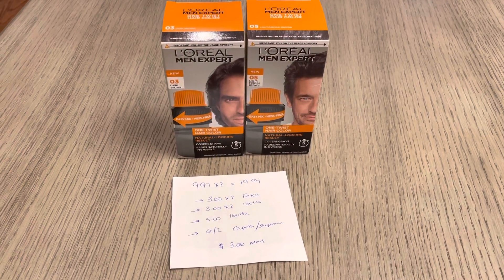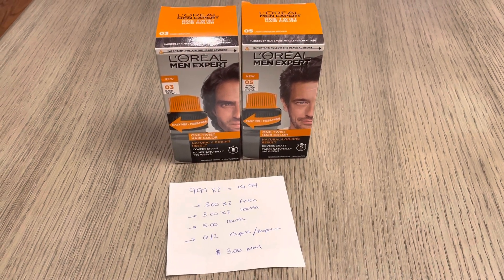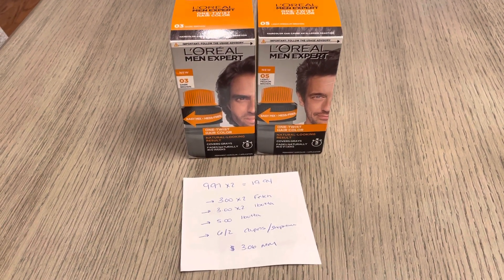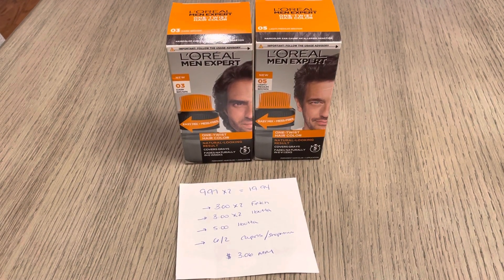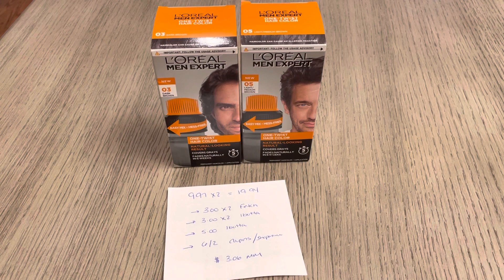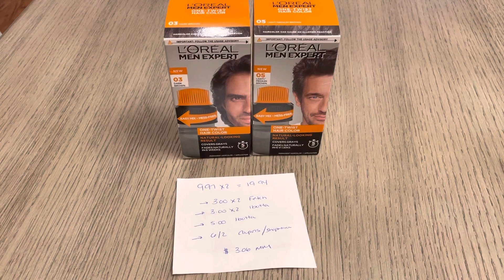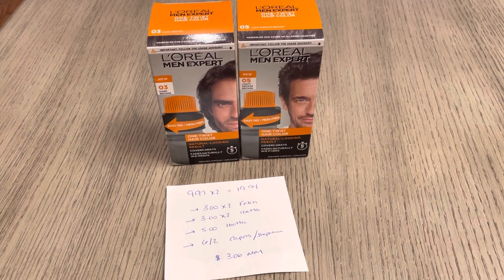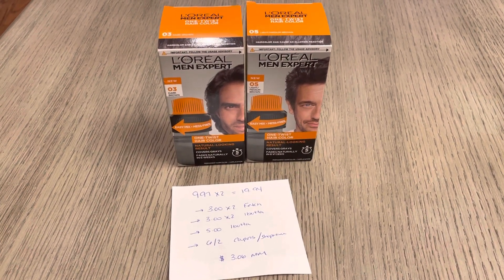Quick - Extra Walmart Deal - Part 2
A better version to the L'oreal Mens hair color deal - See all the other new deals in the previous video!